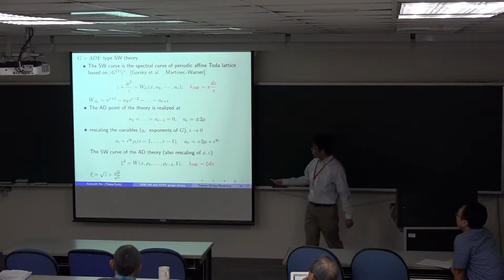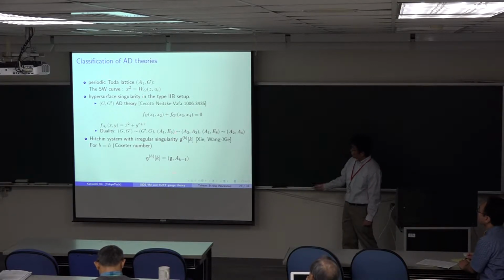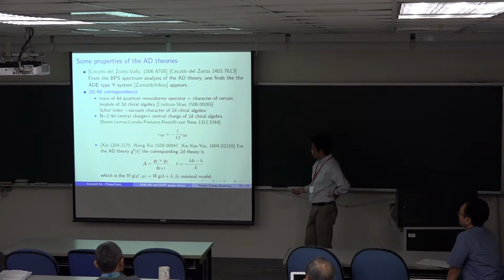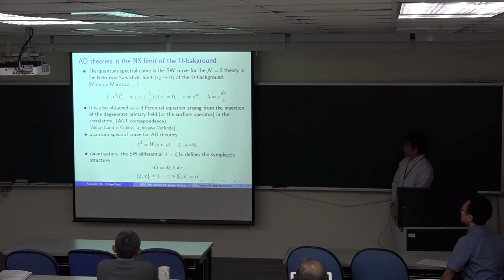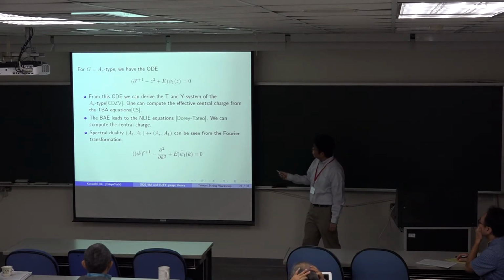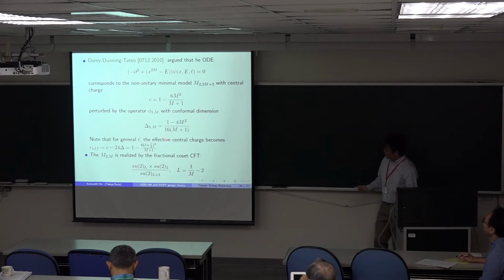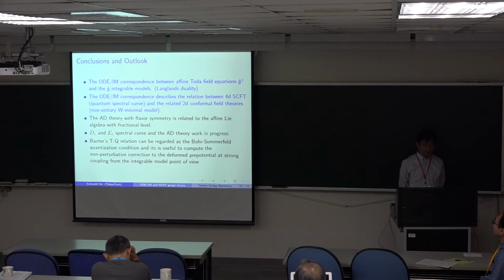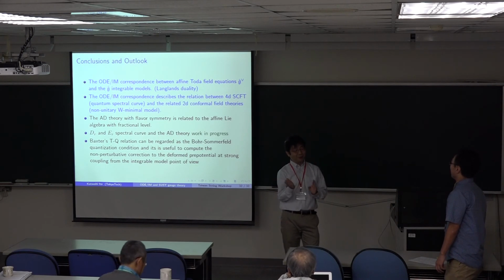Katsushi Ito, "ODE/IM correspondence and its application to SUSY gauge theories" Part III